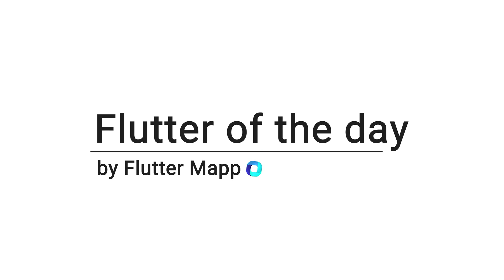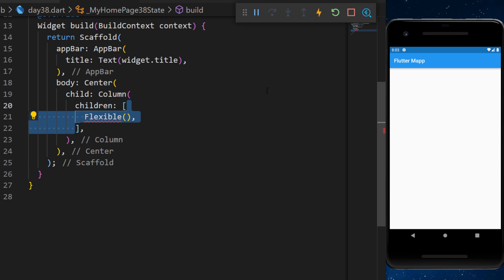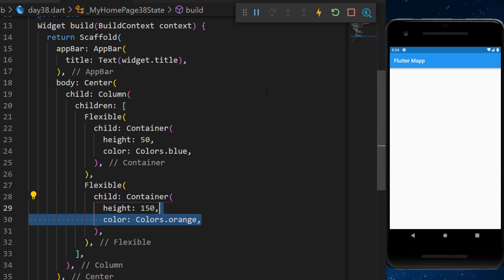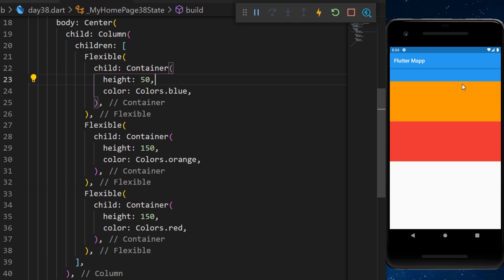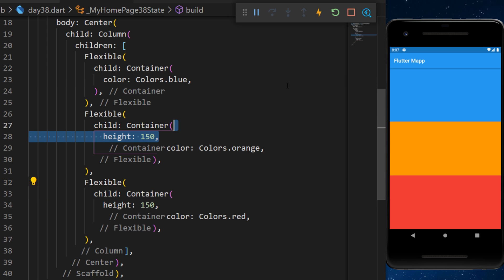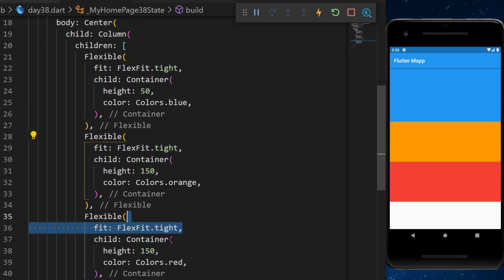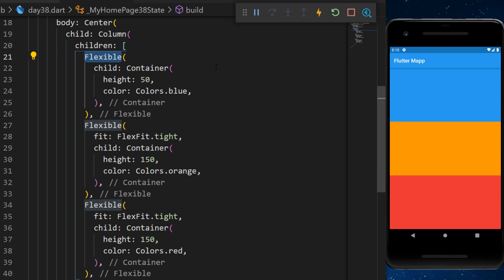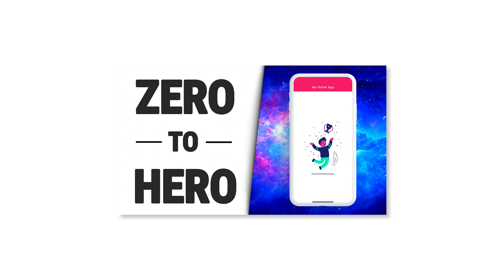Flutter Flexible Widget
The Flexible widget is like the Expanded widget but the not require the child to fill the available space. You can use the Flexible widget if you don't want to have the Widget to absolutely take the remaining place. This Flexible Flutter Widget is presented by Flutter Mapp's series called Flutter of the day. It's like Flutter widget of the week but daily and faster. To see more video like the Flexible widget, you can check the Flutter of the day playlist.

OVERVIEW
0:00​ Flutter Flexible
0:10​ List of Flexible
0:20 More Flexible Widgets
0:30 With and without height
0:40 Flex Fit Tight
0:50 Like the Expanded Widget
1:00 Flexible Flex argument
1:10 Flutter Courses